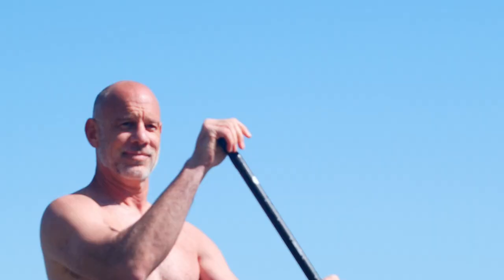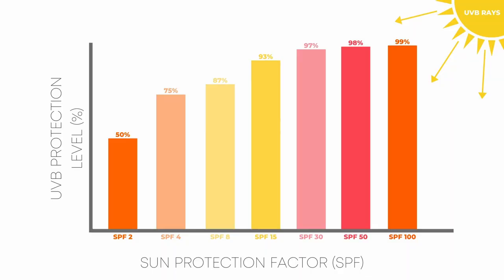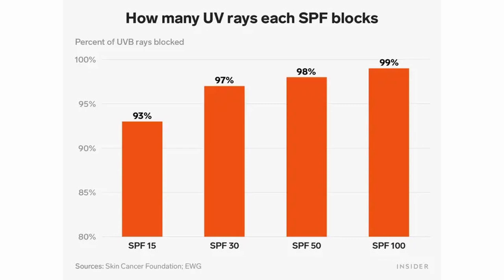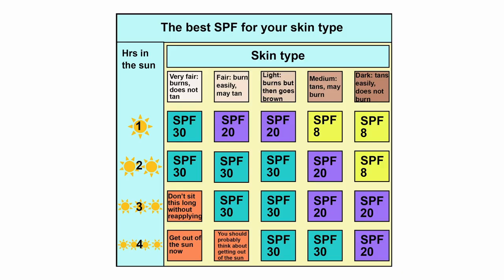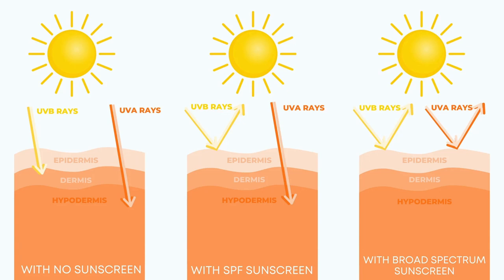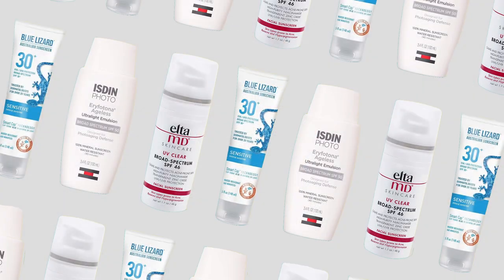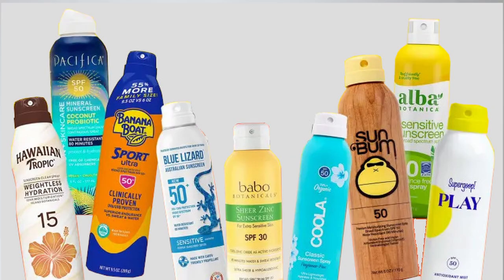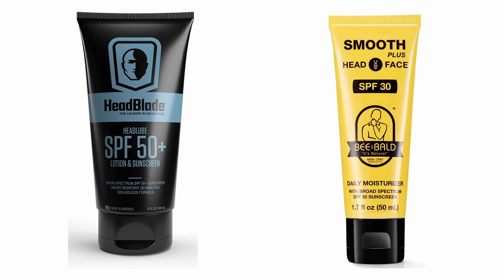What sunscreen is best for your head??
Summer is here so its time to protect that head!
In this video, I cover what you need to know to select the best sunscreen for your and your Bald head.

Head Blade SPF
BeeBald SPF

Amazon.com/shop/30dayreviews